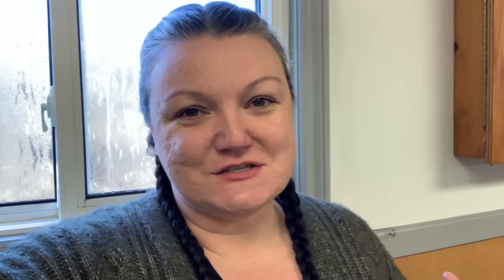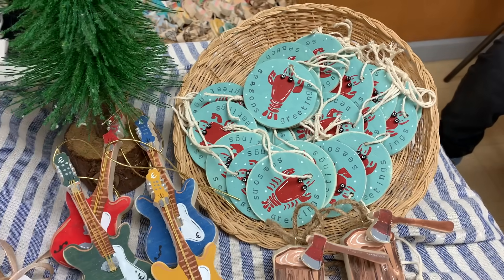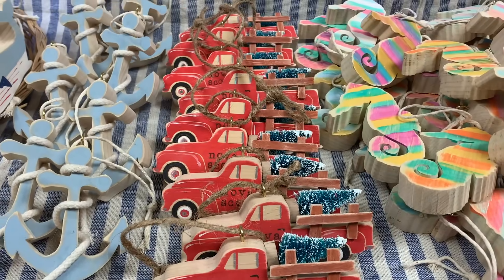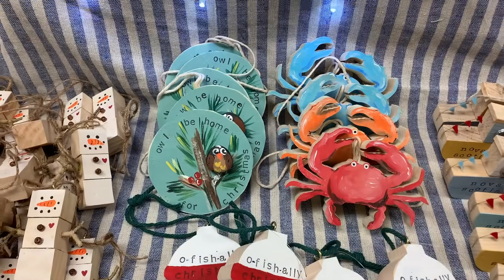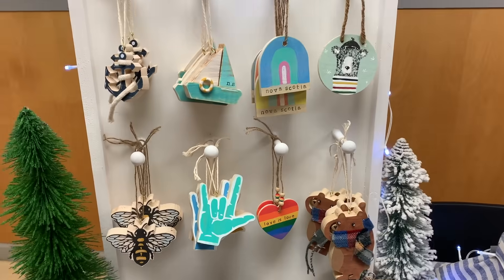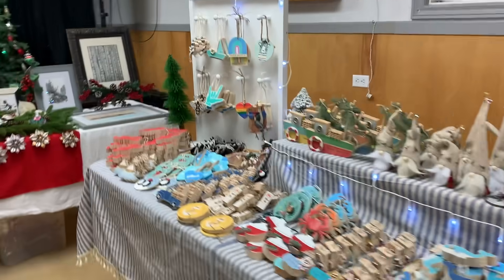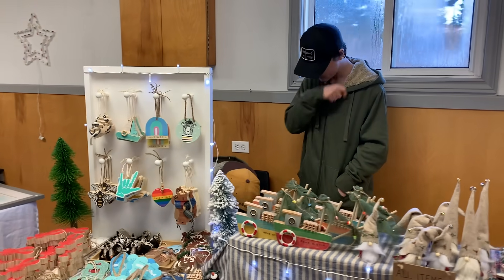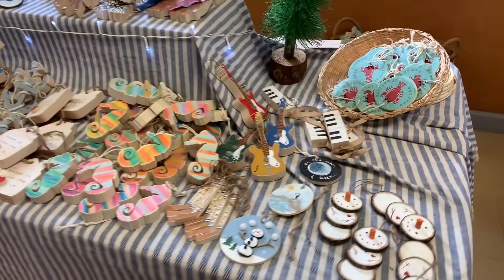Christmas Craft Show FULL TOUR & Our Results! *ALL MADE FROM UP-CYCLED MATERIALS*